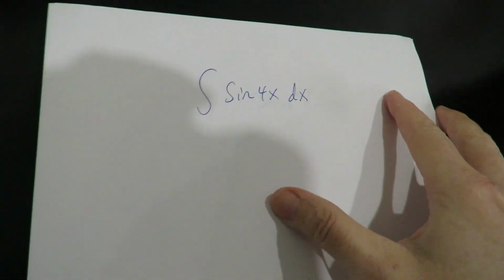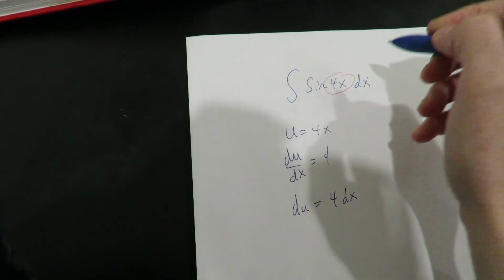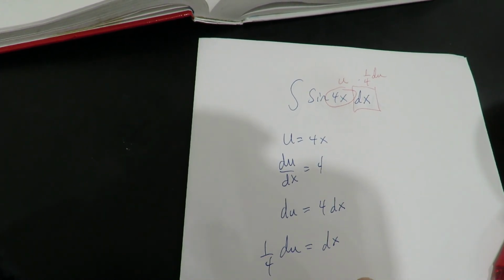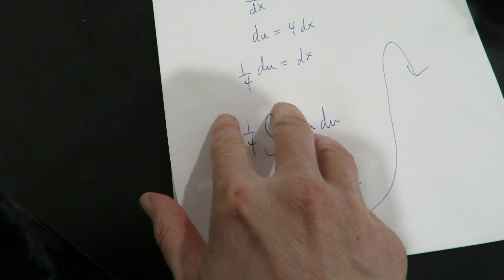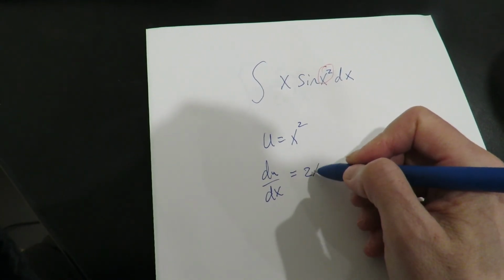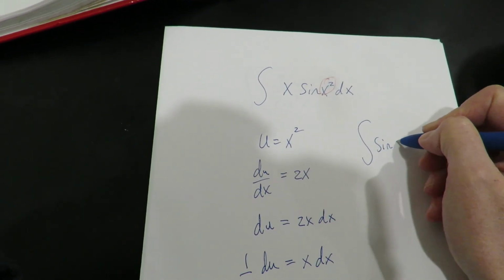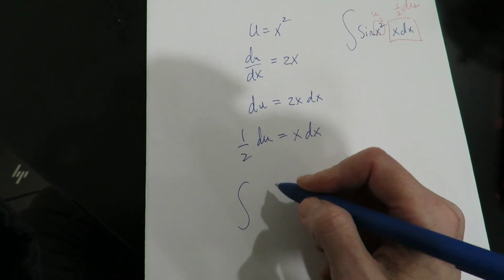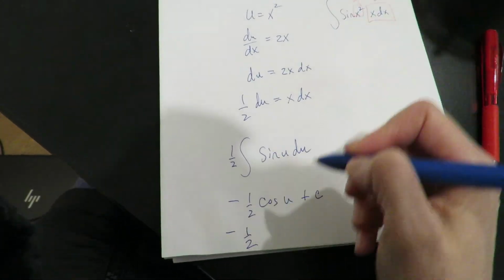(280) Section 5.5- Part 4